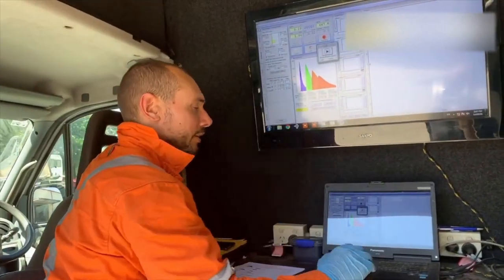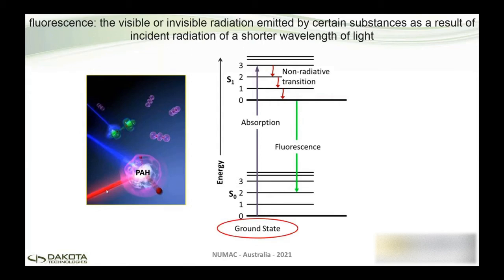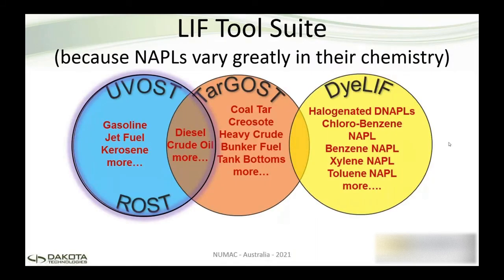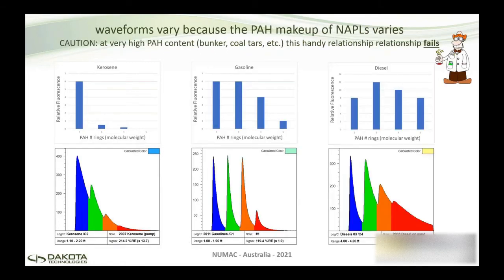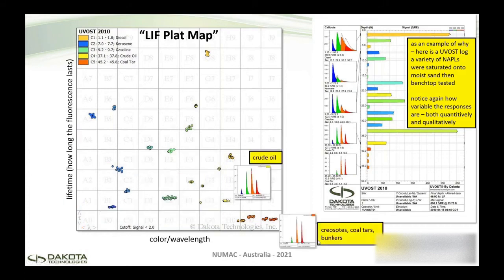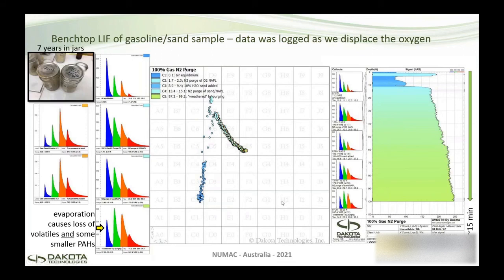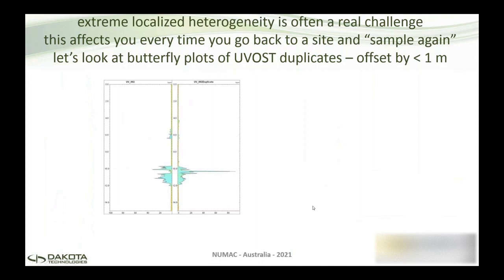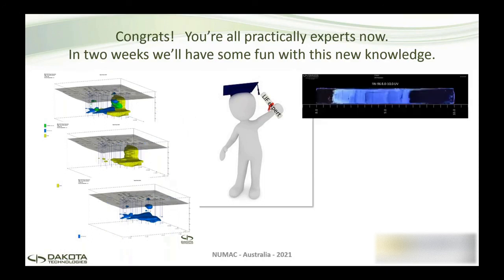Intro to the Ultra Violet Optical Screening Tool (UVOST) for NAPL Investigations (Numac Webinar #3)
Numac webinar #3 - April 2021 'Introduction to the Ultra Violet Optical Screening Tool (UVOST) for NAPL Investigations'
Presented by: Randy St. Germain (Dakota Technologies).

Direct sensing approaches are being increasingly adopted worldwide. In particular, Laser-Induced Fluorescence (LIF) tools are becoming the standard to delineate NAPL source zones thanks to their high resolution and real-time visualisation capabilities. More specifically, the Ultra-Violet Optical Screening Tool (UVOST) is designed for the investigation of petroleum LNAPLs such as petrol, diesel and crude oil in unconsolidated aquifers.

This technical session was presented by Randy St. Germain (President at Dakota Technologies), who has led the development of LIF logging tools in the last three decades.

Numac Drilling Services Australia / Legion Drilling provides premium drilling and remediation services across Australia. These services include geotechnical and environmental drilling, high-resolution site characterisation (HRSC) and in-situ remediation of contaminated land and groundwater.